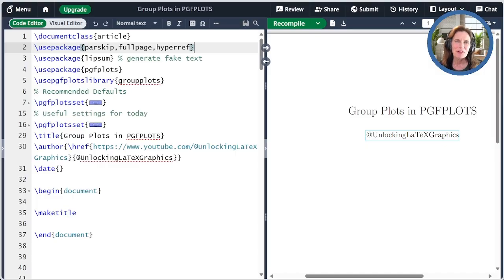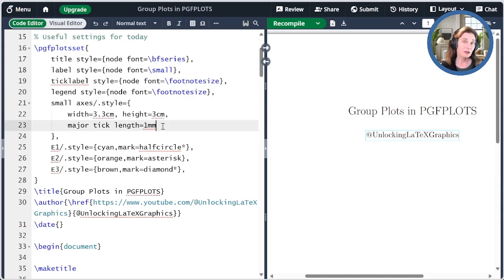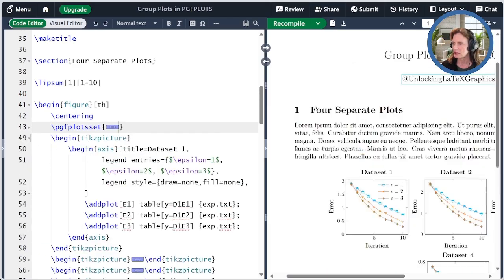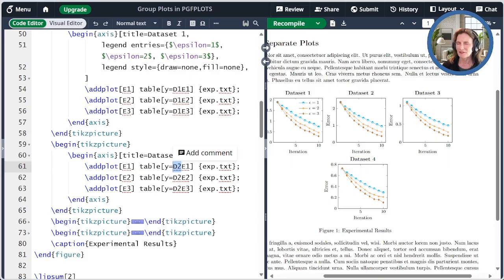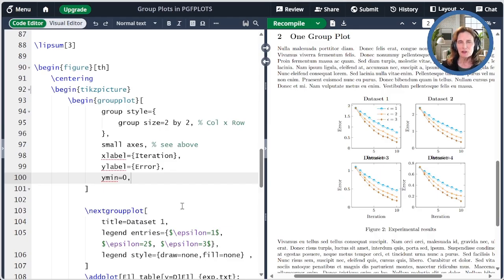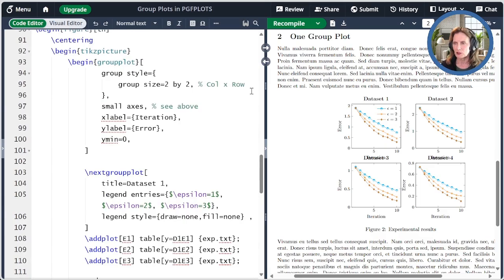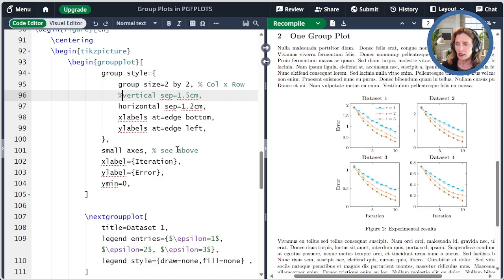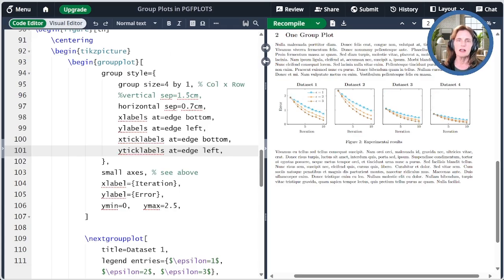Creating a Grid of Plots (Groupplot) in LaTeX (Unlocking LaTeX Graphics - Video 31)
Creating a Grid of Plots (Groupplot) in LaTeX | Unlocking LaTeX Graphics

In this episode of Unlocking LaTeX Graphics, applied mathematician Tammy Kolda demonstrates how to use the powerful groupplots library in PGFPLOTS to arrange plots into a grid pattern. She illustrates the advantages of groupplots, such as aligning plots easily and controlling the spacing between them, using data from four different datasets. The video also covers setting up the LaTeX document preamble and defining styles for plots. Tammy provides detailed instructions on adjusting plot properties and optimizing the groupplots layout, making this a valuable tutorial for enhancing your LaTeX plotting skills. Watch to learn how to create aligned and professional-looking plot grids for your computational and data science papers.

00:00 Welcome and Today's Topic
00:51 Document Setup
02:29 Four Separate (Unaligned) Plots
05:51 Four Aligned Plots using Groupplot
10:36 Thanks for Watching

Key terms: LaTeX, PGFPLOTS, groupplot, plot grid.